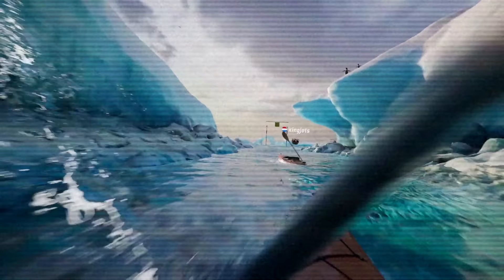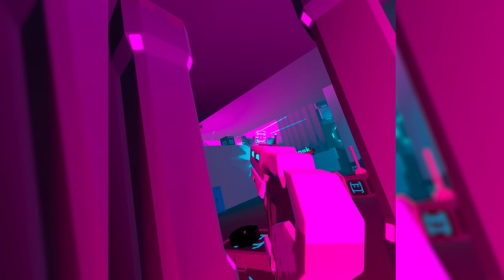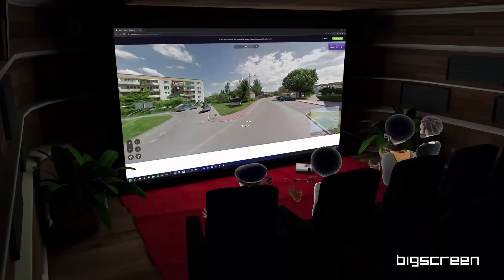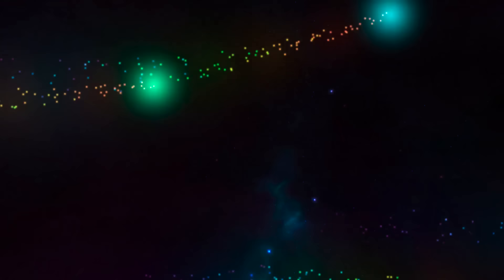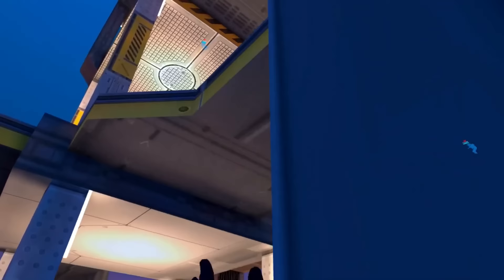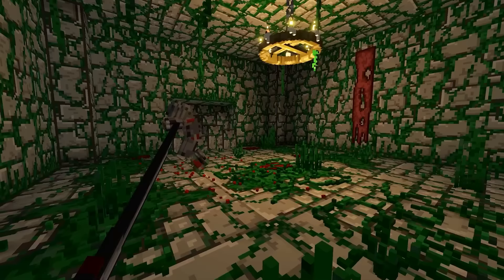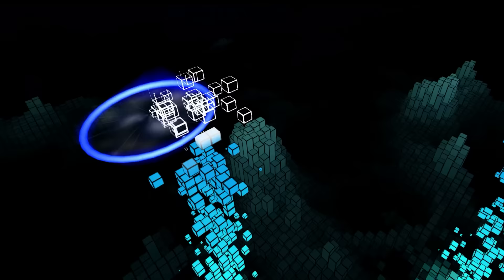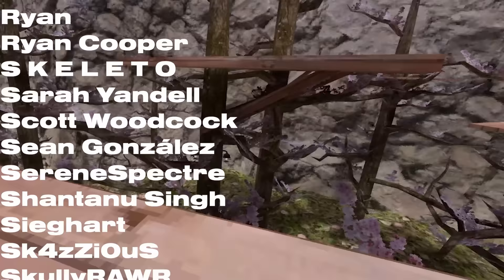FREE VR Games for Quest 2 you NEED to Try (+ SteamVR)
I think we're all feelin the VR content draught, but I've been digging for some games that are awesome, but won't destroy your wallet
Here are some of the best FREE VR applications I have found. Of course I added VRChat and RecRoom, both things you can live in forever- but there's about 17 other ones that are simply awesome. This video actually took LONGER than I expected because i was too busy playing them, SO! Go play some free VR Games, all you have to lose is time.

A lot of these games are either free on SteamVR or are on Oculus App Lab- available for Quest 2, but some of them are straight up store games. All you have to do is search for them! No sideloading needed.

TIMESTAMPS:
00:00 FREE VR GAMES
01:16 MUST HAVE SOCIAL VR GAMES
03:49 The Free Games- Finally
12:24 Did I miss any?

Links for all of the games:
Rec Room